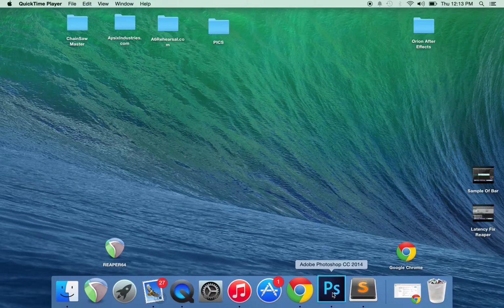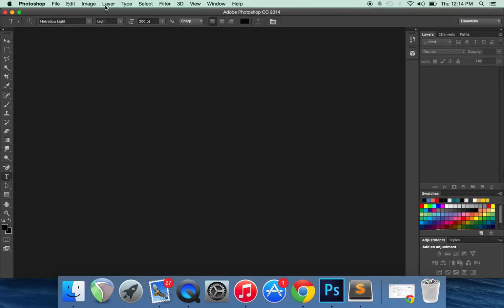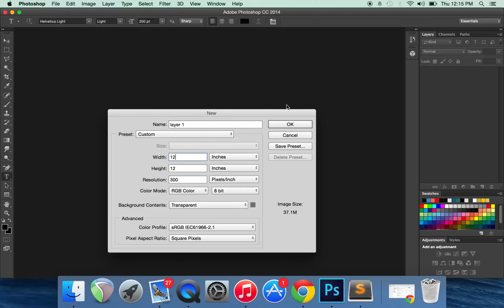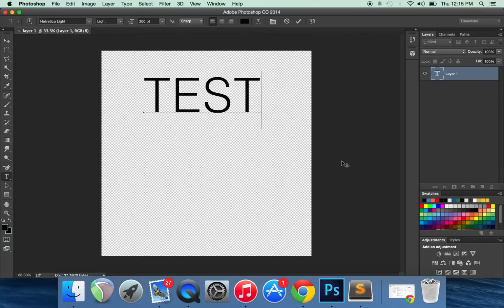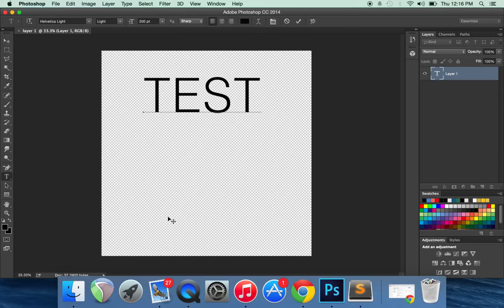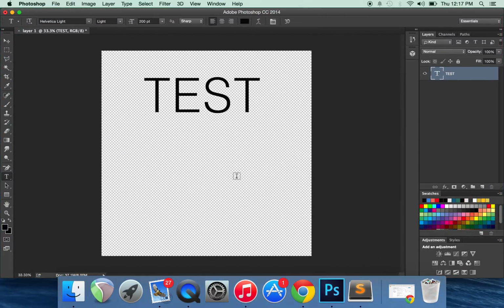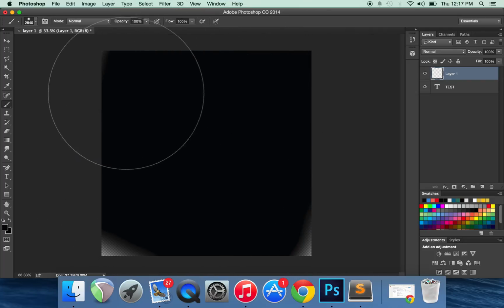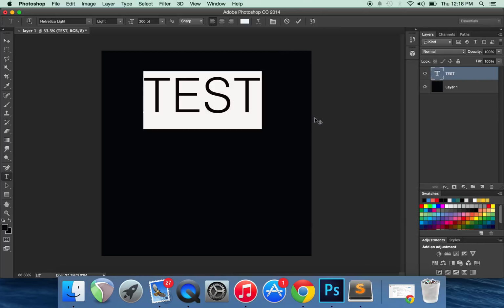PhotoShop 1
Beginner Photoshop how y